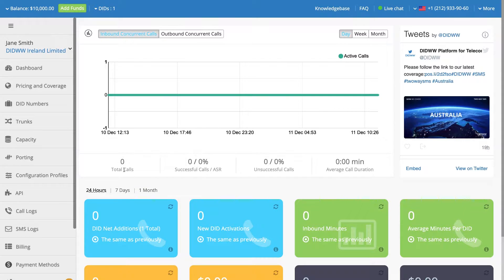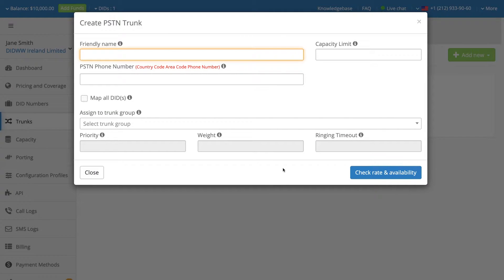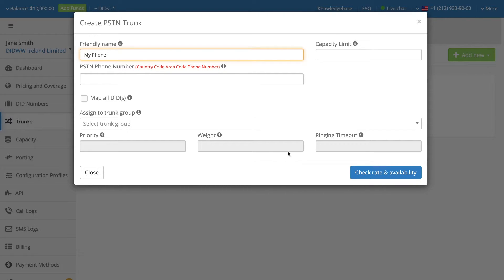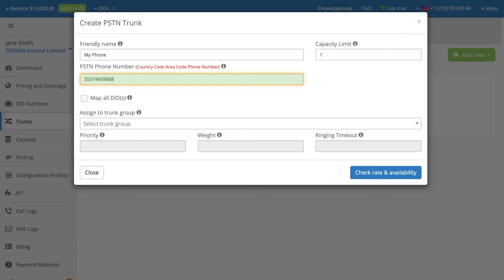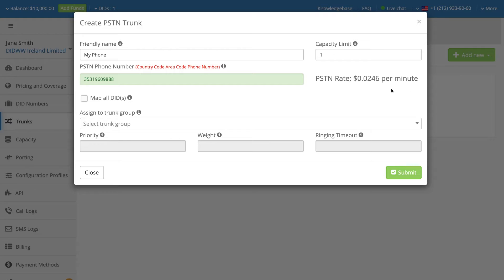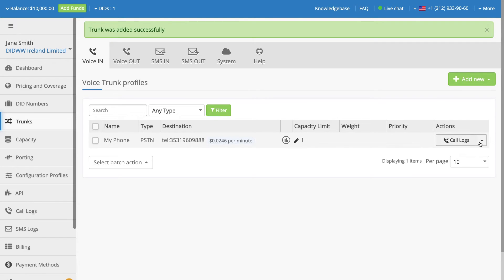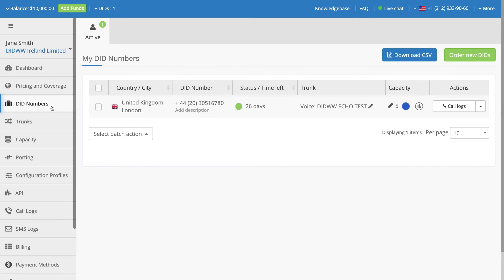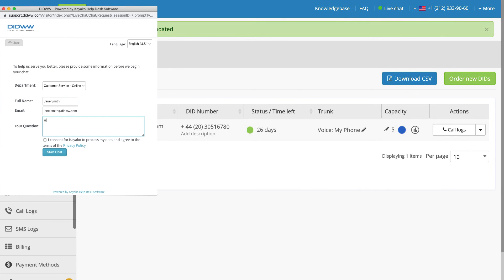How to forward your virtual number to landline or mobile (PSTN) | DIDWW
Instructional video "How to buy a virtual number on DIDWW".

DIDWW - the platform for telecommunication and business professionals